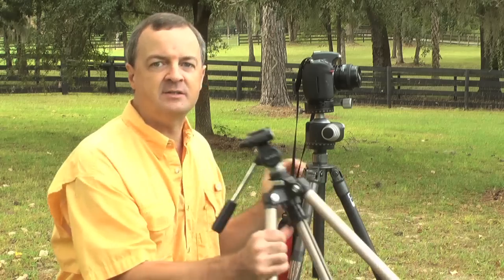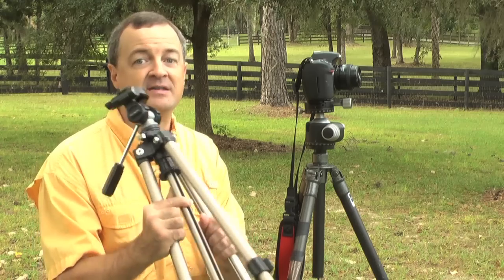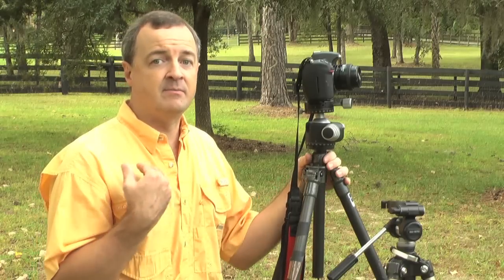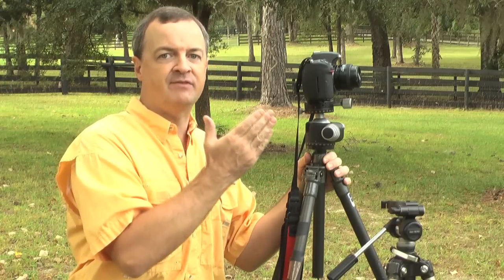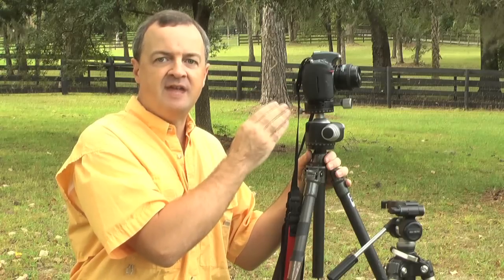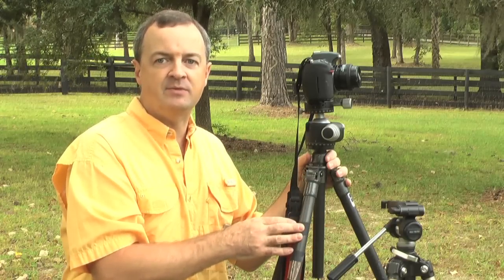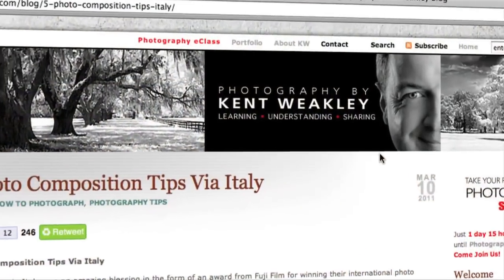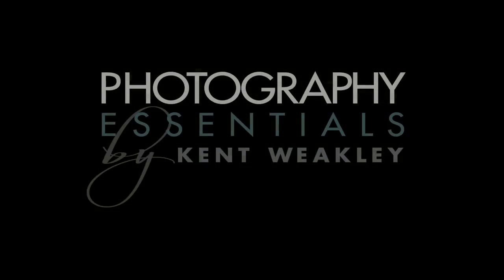Photo Tip ~ How to Select a Camera Tripod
How to Select a Camera Tripod. There are a few key questions you need to ask yourself before you purchase a  tripod. This video covers the initial basics that must be considered before your purchase.